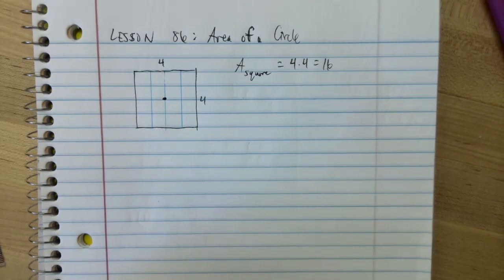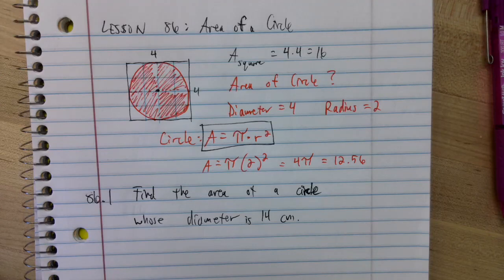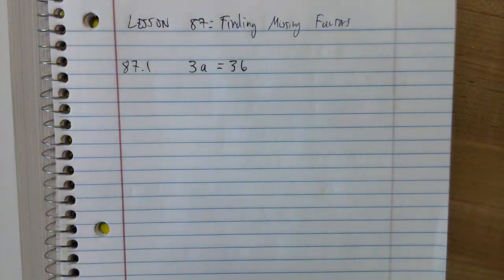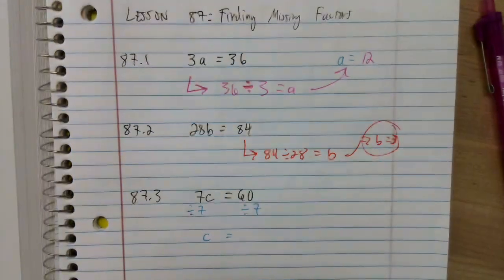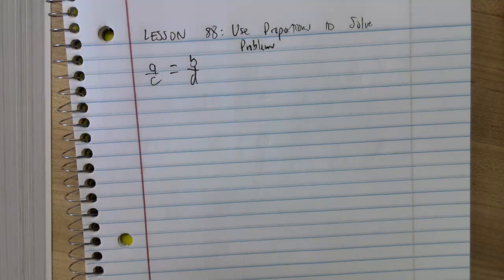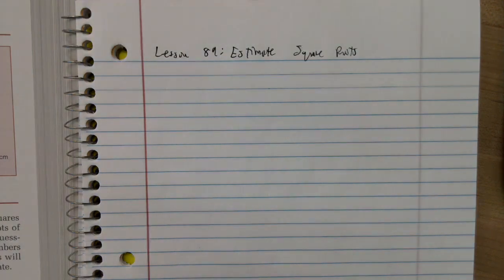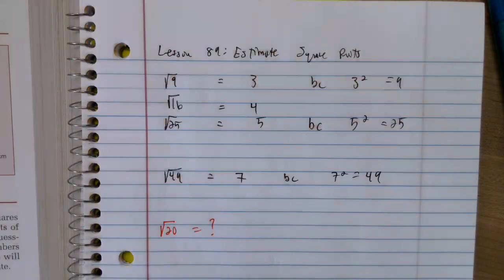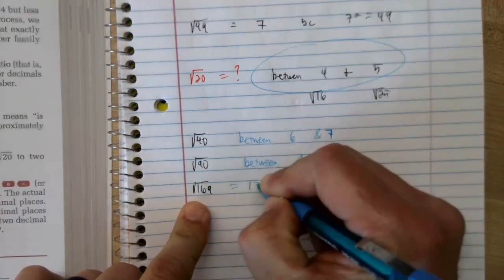6th Grade - Lessons 86-89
Area of a circle, ratio and proportions, estimating square roots